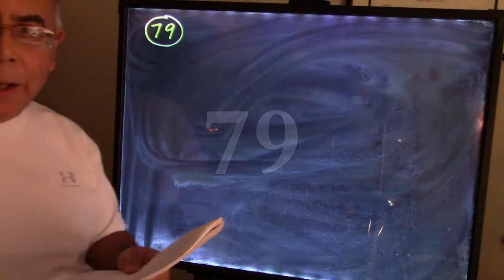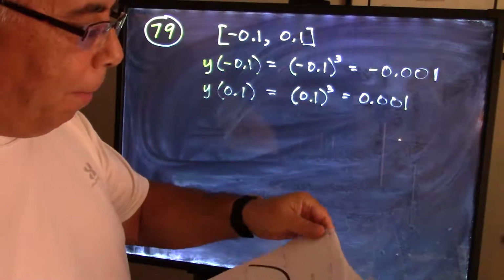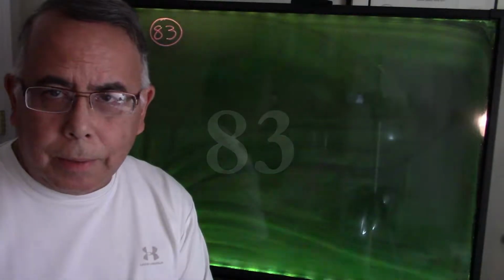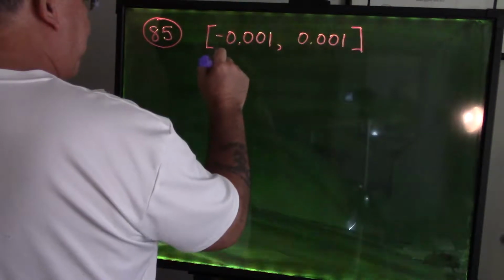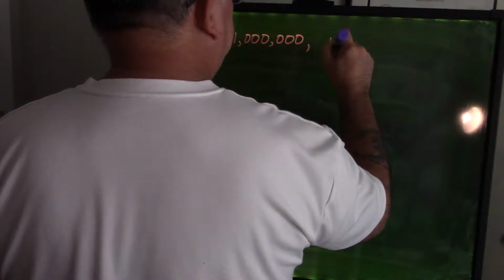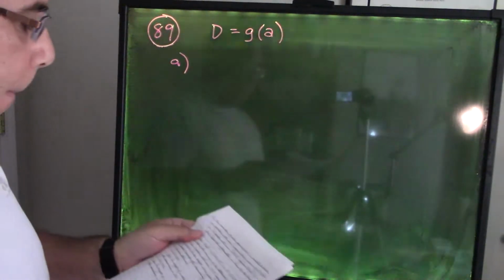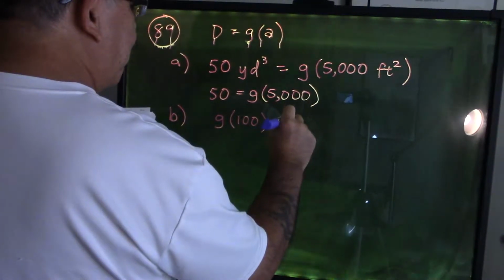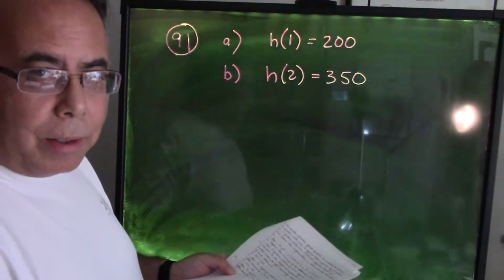OpenStax Precalculus 1.1 (Functions and Function Notation) Section Exercises 77-91 Odds